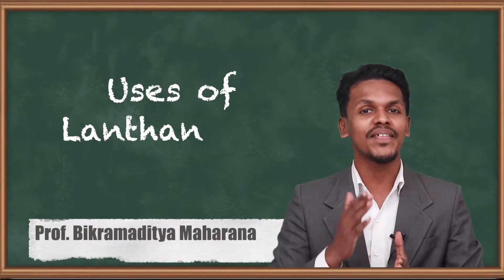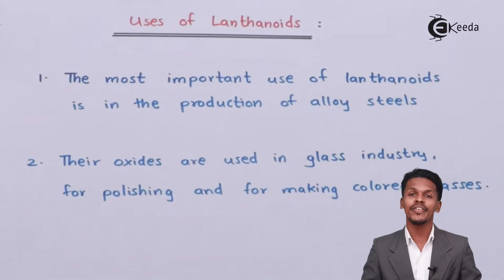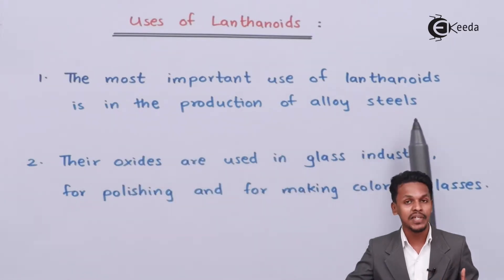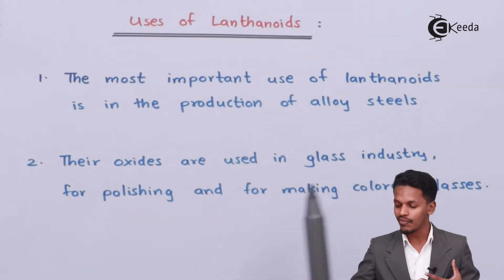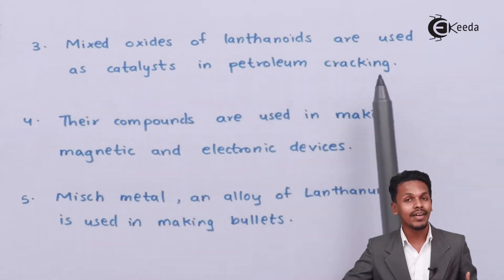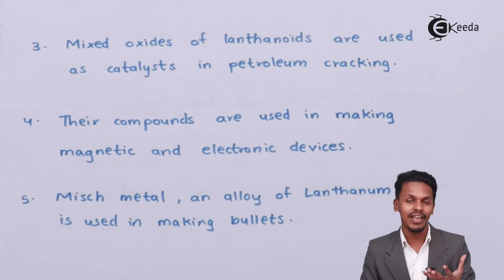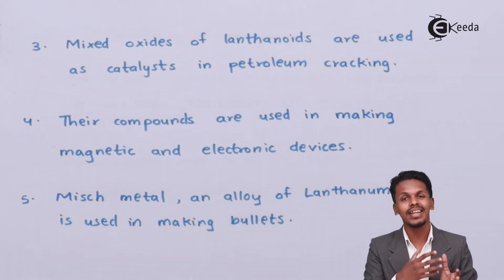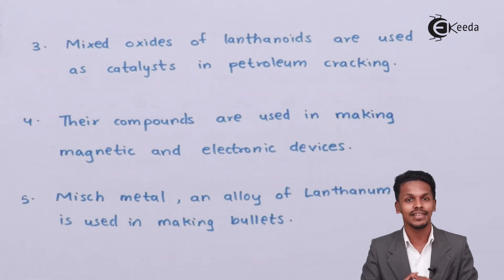Uses of Lanthanoids - D and F Block Elements - Chemistry Class 12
Uses of Lanthanoids Video Lecture from D and F Block Elements Chapter of Chemistry Class 12 for HSC, IIT JEE, CBSE & NEET.

Happy Learning : )